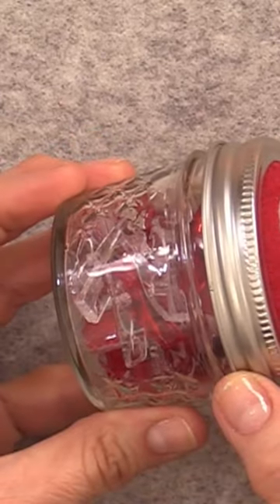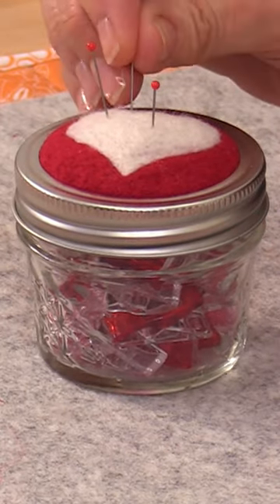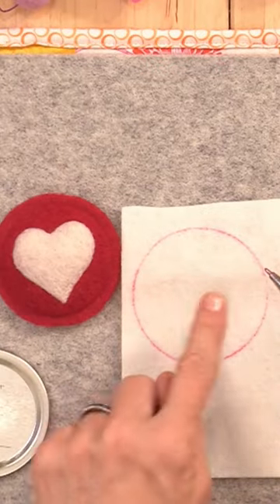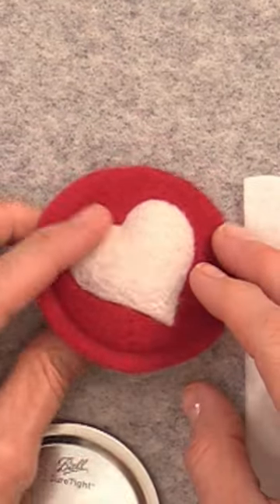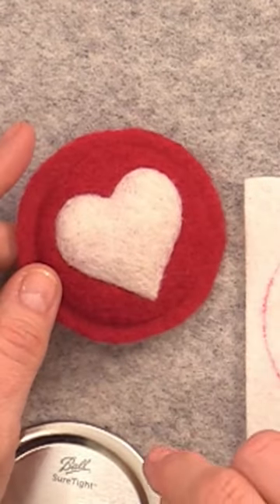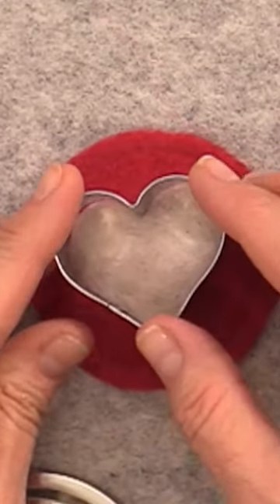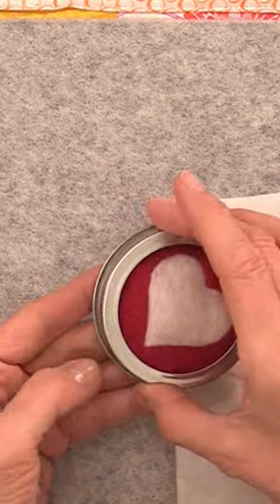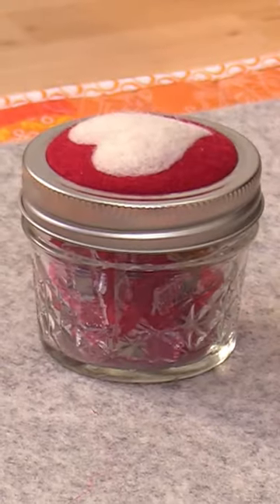Needle Felt a Cookie Cutter Heart Shape onto a Simple Pin Cushion! DIY Valentines!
Check out the full Needle Felting Valentines Wooly Wednesday show for more fun felted valentine ideas!